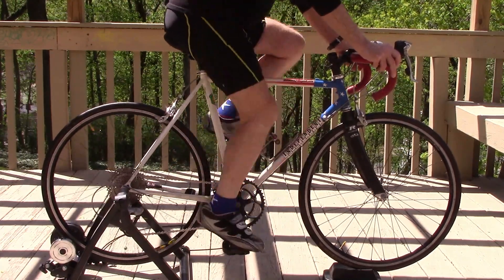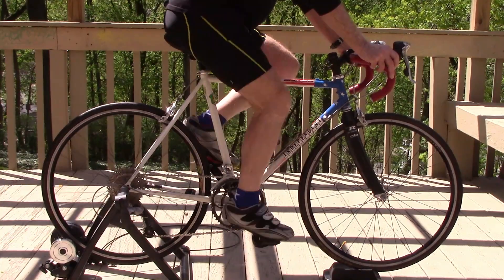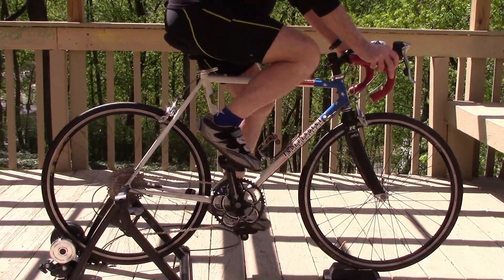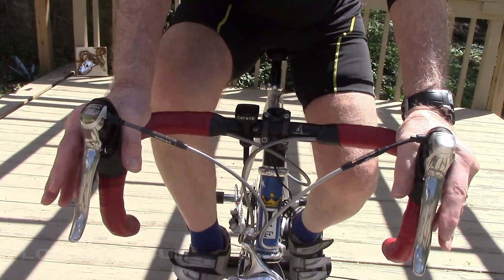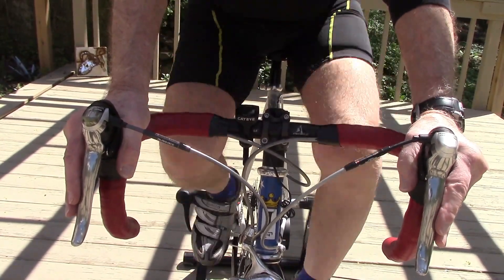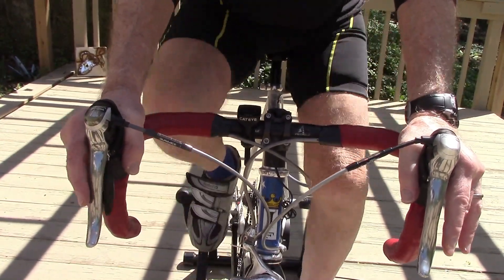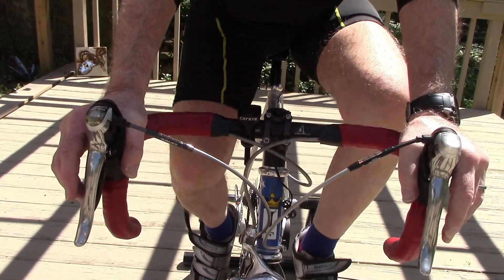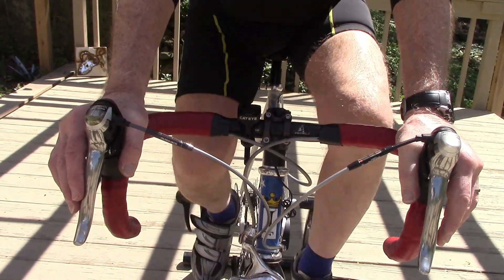How to shift a Compact Chain Set (or Subcompact) to Increase Ease and Performance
How to shift compact gear set 34/50  (or subcompact gear set 32/48, 30/46 etc.): Have you noticed these problems when shifting the front derailleur on your bicycle compact chainring setup? When you're in the big chainring and shift to the small chainring, you're spinning the crank like crazy due to the large difference in what we call gear ratios of the bike front chainrings. Or when you shift to the large chainring, it suddenly much more difficult to pedal? Here's the key when shifting the front derailleur on your compact setup. For the most part, the front shift is on the left and the rear shift on the right (with rare exceptions). Here we'll demonstrate using a shimano compact chainset, but the same is true for SRAM, fsa compact chainset or other size compact chain set. Today we'll be using compact chainset 50 / 34.
1. Your best point to shift is toward the middle of the rear cassette. Big cogs for hills, small cogs for speed. But as you approach a steep hill in your big cog, shift toward the middle cog just before you enter the climb, then shift to the small chainring in the front and shift twice to the smaller cog in the rear. This will result in almost the minimal change in cadence but now you are set to climb.
2. If you are in the small chainring and you're ready for speed or a downhill, shift toward the middle cassette cog and as you shift to the big chainring, shift twice toward a bigger cog. Now you ready for speed or descent.
It really very easy to remember. On a Shimano setup, when you shift the from the big to small chainring on the left side using the large lever, do the same kind of shift with the large lever on the right- twice. If you're in the large chainring and you shift the small lever on the left, do the same, twice, on the right. For SRAM, it's one small tap (click) on the left and two small taps on the right - or - one large tap thought the click on the left and two large taps (clicks) on the right.
The best place to shift the front derailleur is toward the middle of the rear cassette since you'll be shifting up to two cassette cogs. With the advent of the subcompact chain set, some suggest the end of compact compact chainset. But even with the subcompact, one will want to shift as above but only one click on rear shifter instead of two.

The advantage of bicycle compact chainset over standard chainset is the fact that it offers many more gear options for hills and descents. Now you'll find it much easier to shift when road cycling as you approach a steep downhill or uphill. Remember to anticipate the hill or descent so you'll always be the the correct gear.